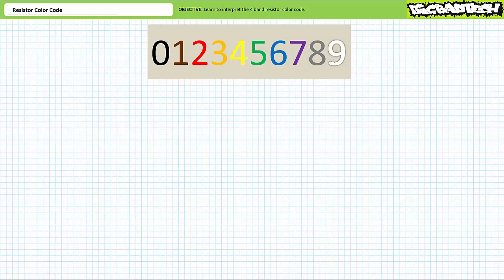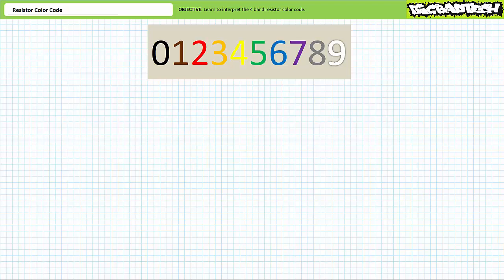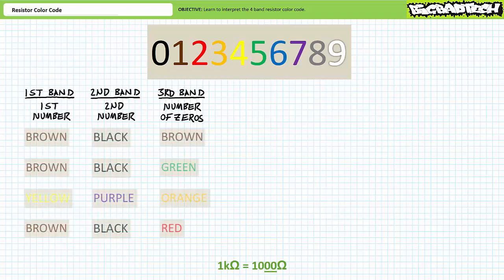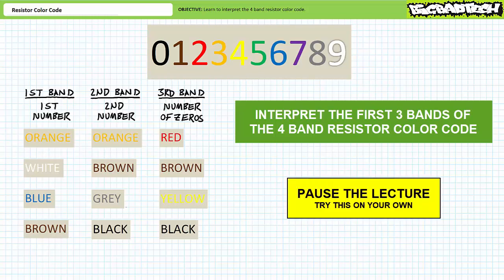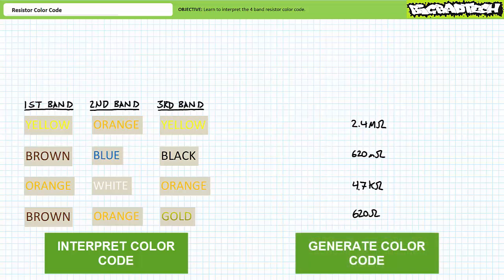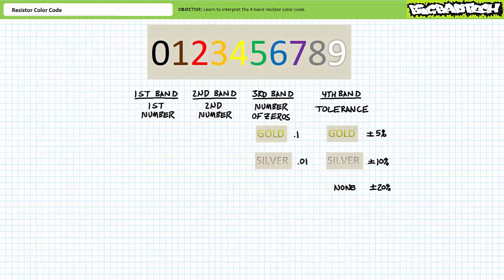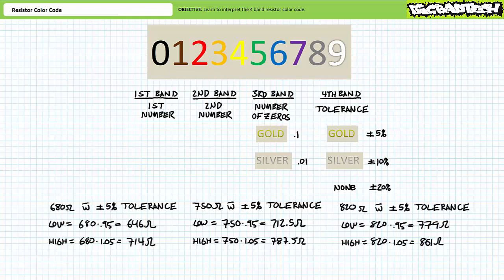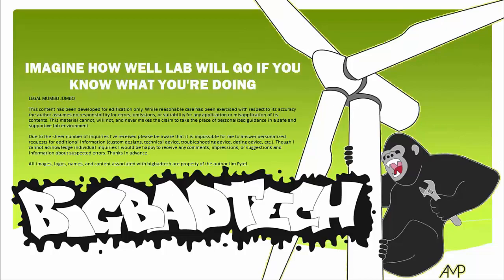4 Band Resistor Color Code (Full Lecture)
In this lesson we'll introduce and learn to interpret the 4 band resistor color code. Additionally, we'll learn to calculate the tolerance of a resistor. (Full Lecture)